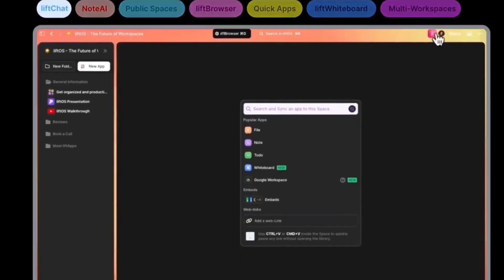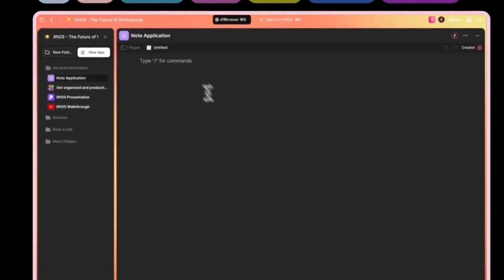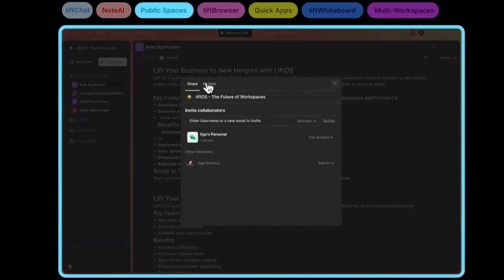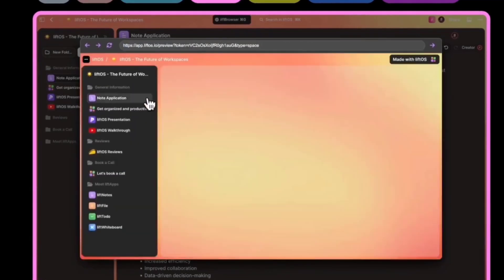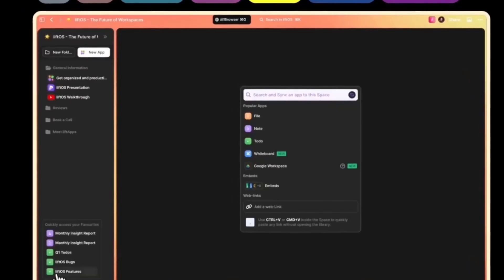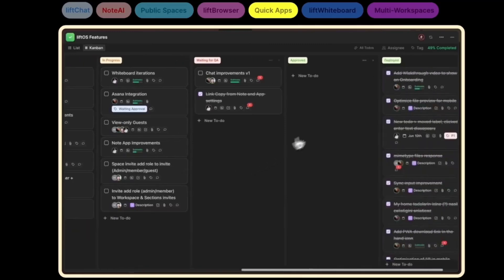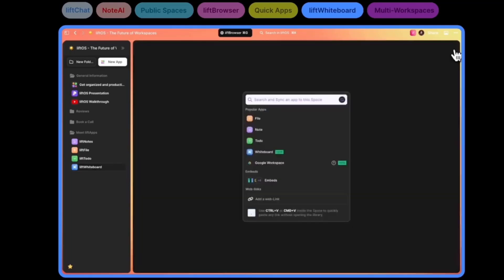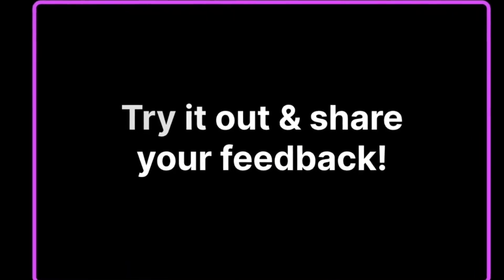liftOS Review, Demo and Tutorial: Boost your productivity with this all-in-one project mag platform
OR